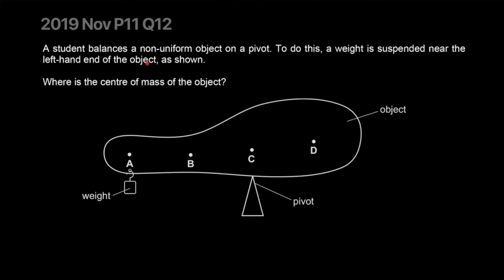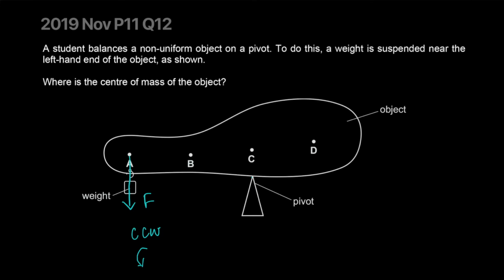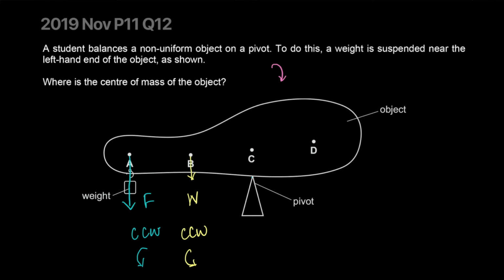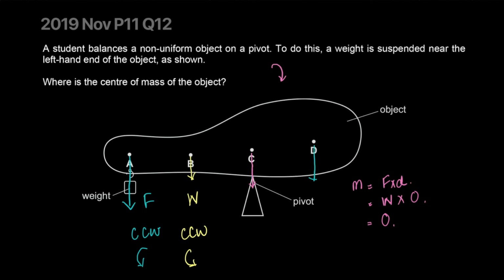Past Paper Solution 2019 Nov P11 Q12 - Part VII | 05 Turning Effect of Forces - AL/OL/IGCSE Physics